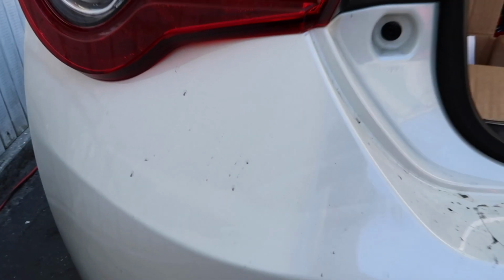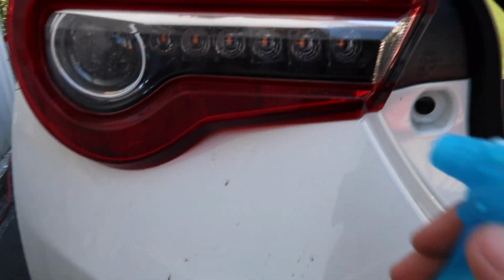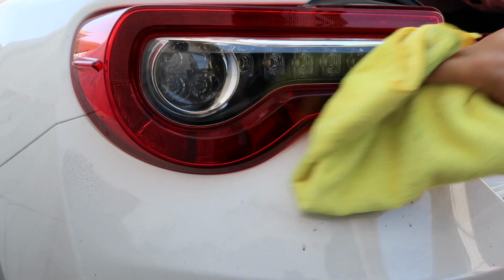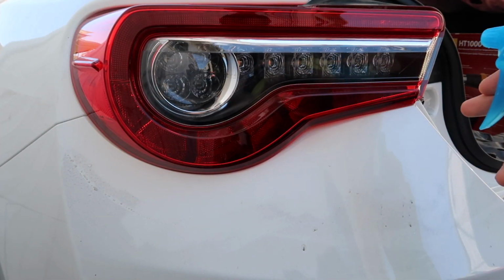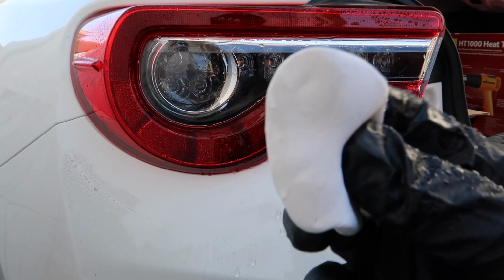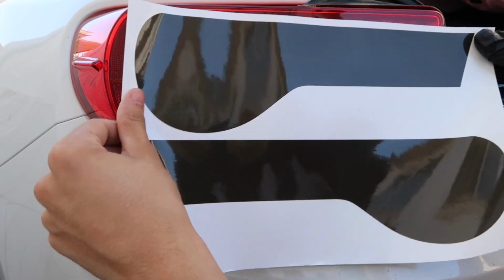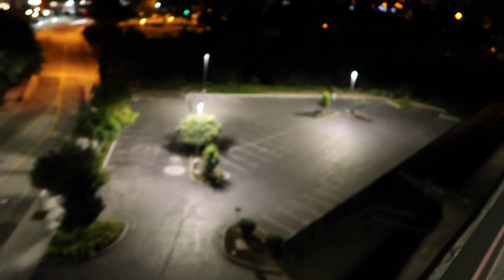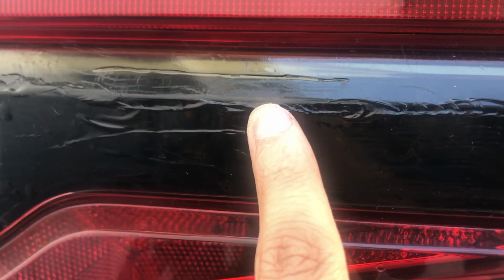Tinting my 2017 BRZ Tail lights | GONE WRONG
Hello everyone this video came out horrible and i wasn't going to post it but I decided to do so just to show you that everything you see on YouTube is as easy to do. Yes i know it was just tint and can't believe i F up but I was able to learn from my mistake so next time it will come out looking better. I listed the products i got down below incase any of you want to purchase them.I ordered the precuts from premium auto styling.

Intro:idontknow13

Car wrap kit

Heat gun

Micro fiber Towels

Spray bottle

Clay bar

Air freshener